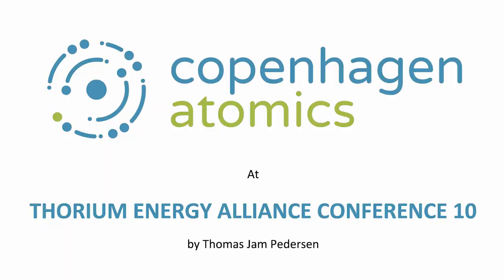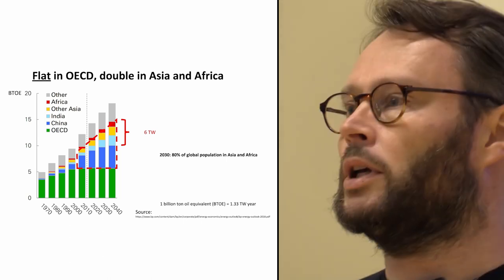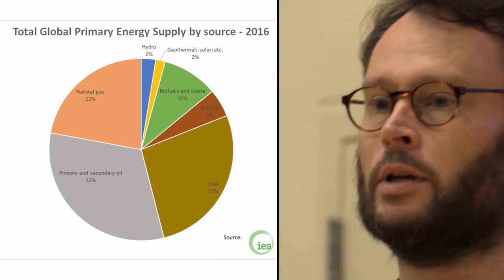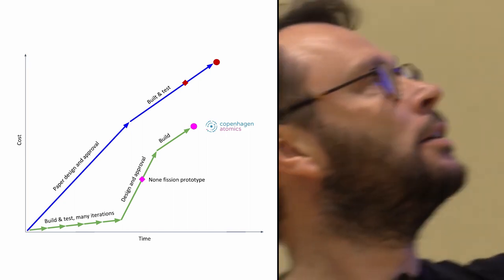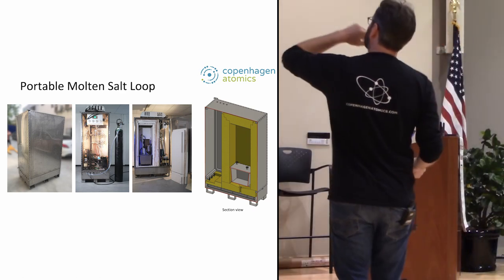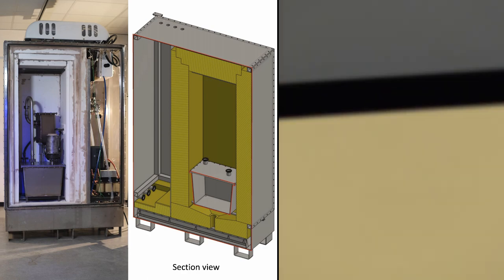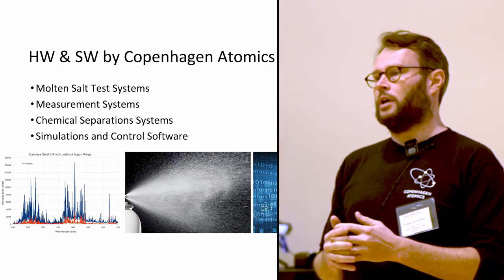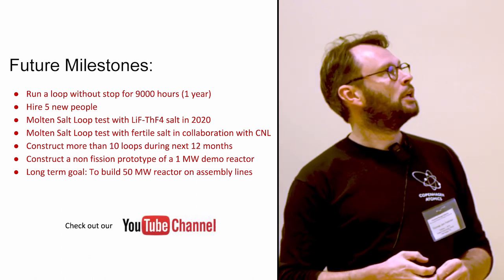CA @ TEAC10, Oak Ridge - Thomas Jam Pedersen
Copenhagen Atomics talk about molten salt reactors, development, global energy supply